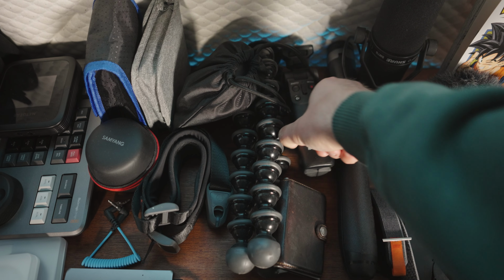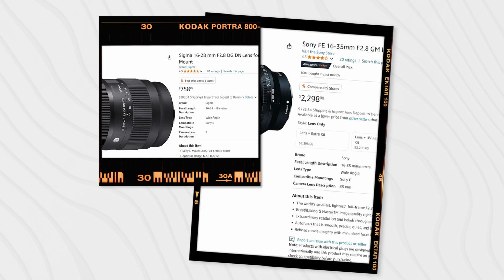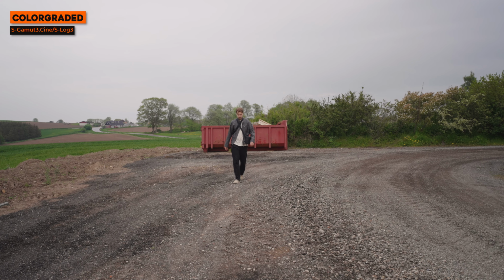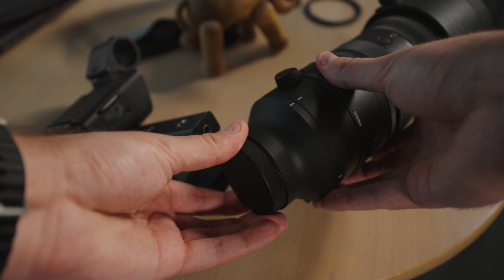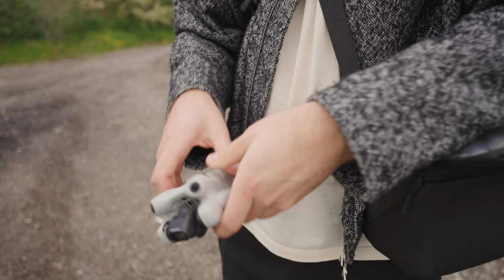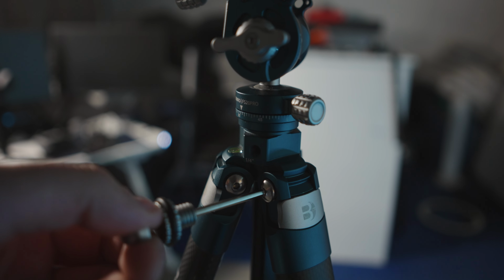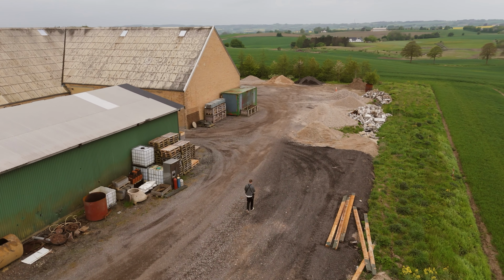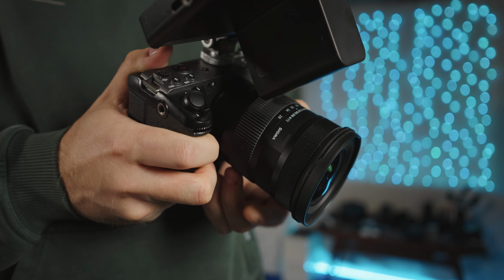What's In My Camera Bag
Here's what I carry in my camera bag when shooting ad campaigns, commercials and content for social media.
Sony FX3
Sony A7IV
Sigma 16-28mm F2.8 Lens
Sigma 70-200mm F2.8 Lens
Samyang 24mm F2.8 Lens
72mm to 82mm step up ring
Nisi True Color VND filter
Benro Cyanbird Carbon Fiber Tripod
DJI RS3 Gimbal
Sony ECM-B1M Microphone
DJI Mic
Sennheiser MKE600
DJI Mini 4 Pro Drone

Camera gear.
Main camera
Secondary camera
Lens used for vlogs
ND filter
72mm to 82mm step up ring
Camera bag
Shotgun Microphone
Wireless Microphone
Drone ND filters
Mini Action Camera
Action Camera
Memory cards for Full-Frame Camera
Memory card reader
Main Video Light
Main Softbox
Video color tool
Photo color tool
Strap - PGYTECH camera shoulder strap

Tech Products.
DaVinci Resolve SpeedEditor
Productivity Mouse
Productivity Keyboard
Gaming Mouse
Gaming Keyboard
Drawing Tablet
Main Windows Laptop
Main Macbook Laptop
Interview Microphone
Earphones - Denon PerL Pro
Powerbank - ANKER MagGo 5000mAh